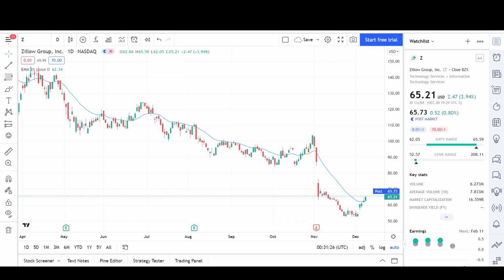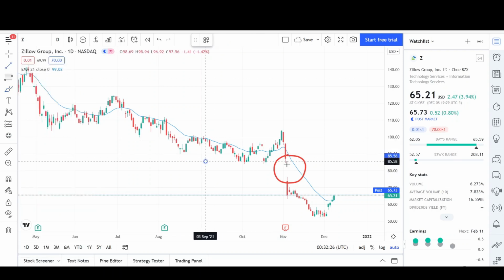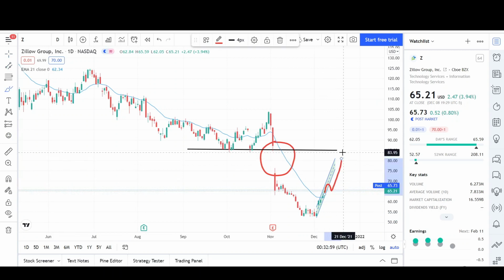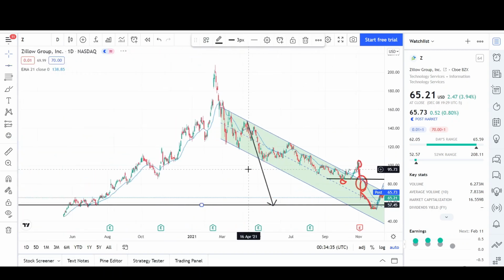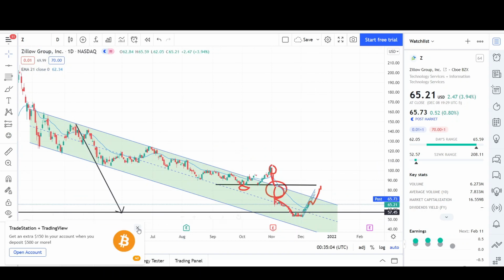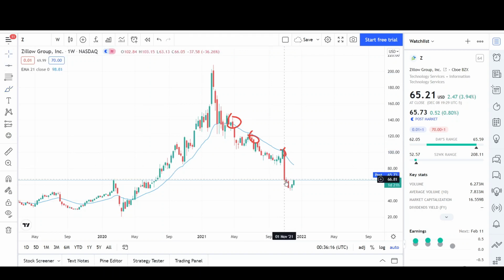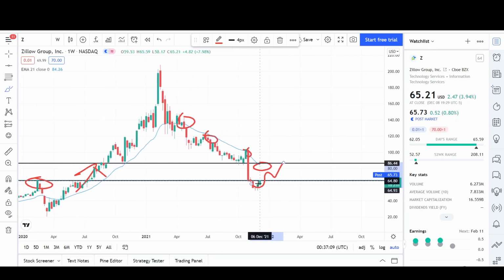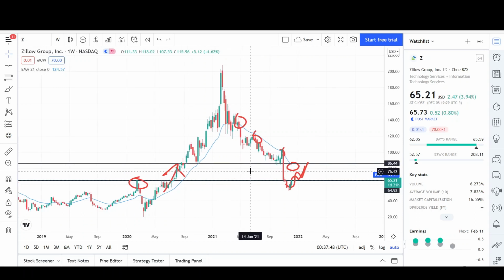UPDATE: ZILLOW STOCK (Z) Price Predictions Using Technical Analysis.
Hello YouTube❗,

This is my 137th video on the channel. I will be doing a Technical Analysis breakdown on Zillow.